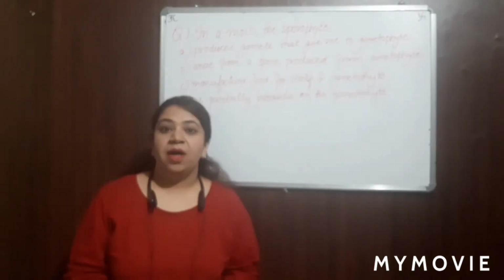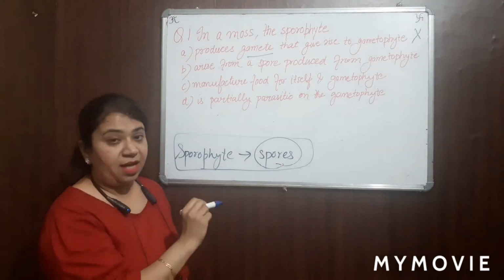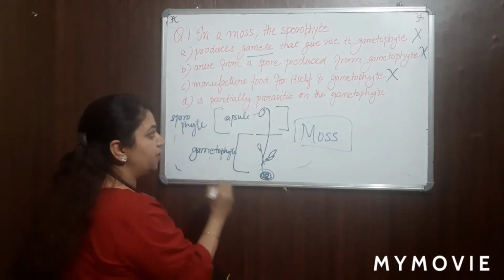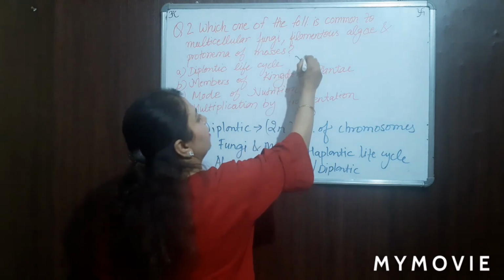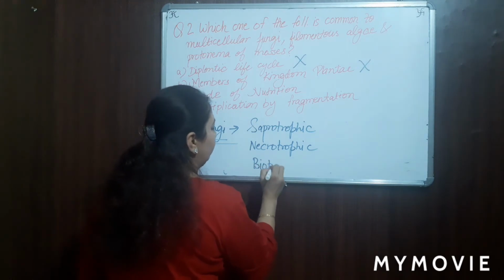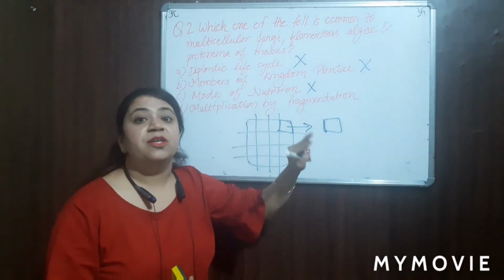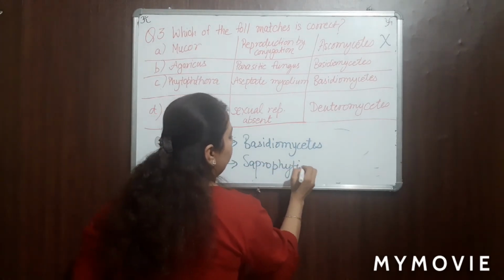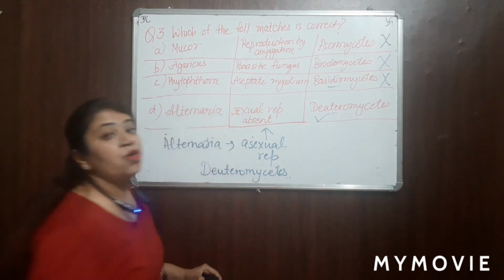Demo video for Unacademy - NEET questions solution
NEET questions solution
It made me a part of Unacademy